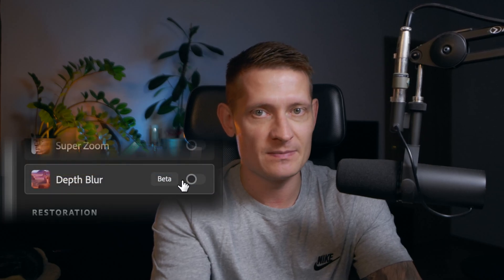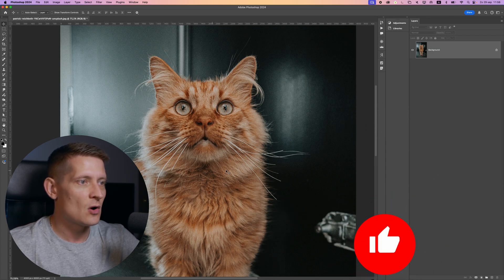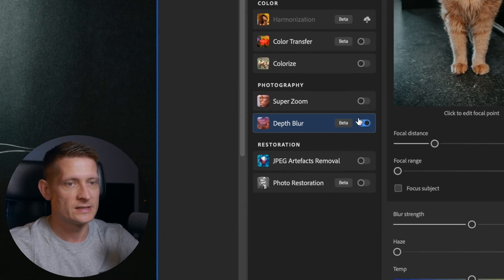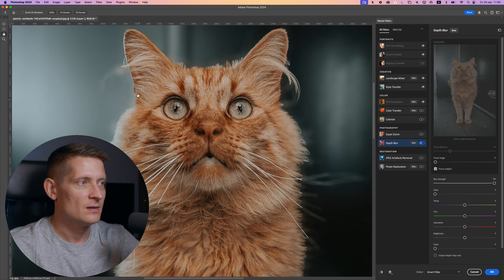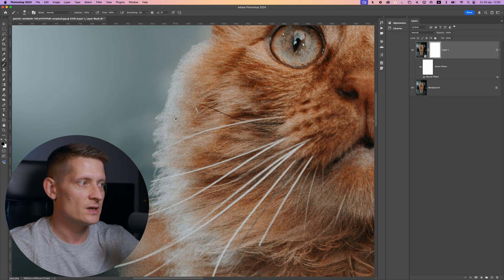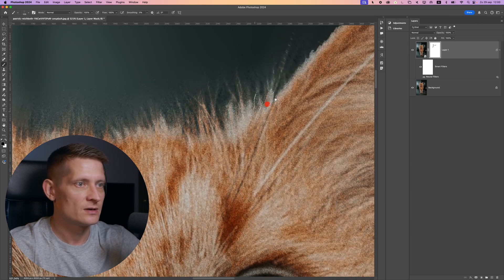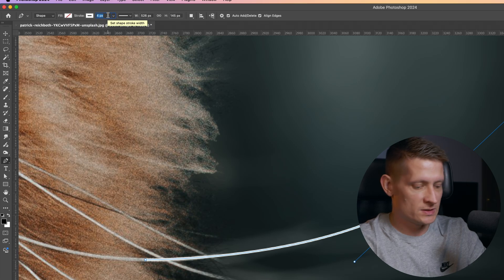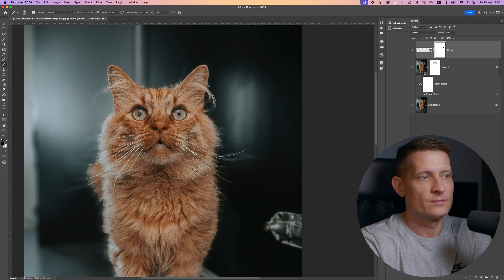How to Use Lens Blur in Photoshop The Right Way!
Depth Blur in Adobe Photoshop is amazing but it has one major issue. It doesn't know how to make the borders of a subject correct.